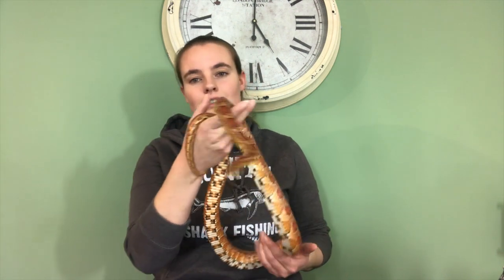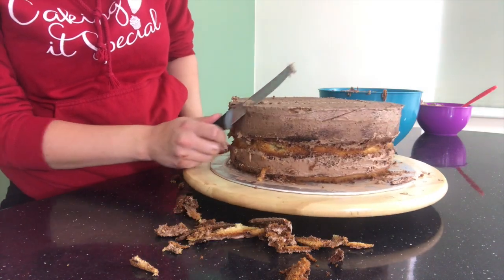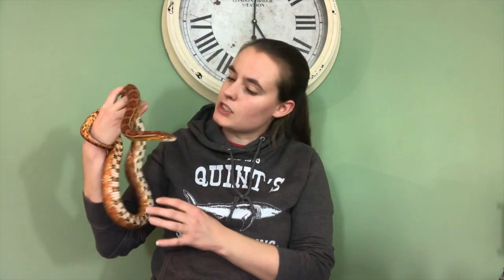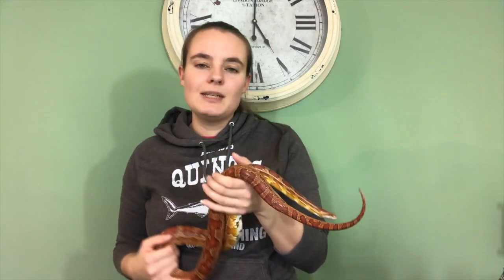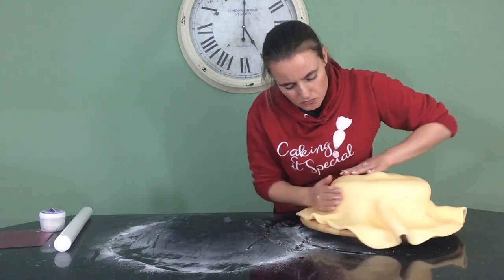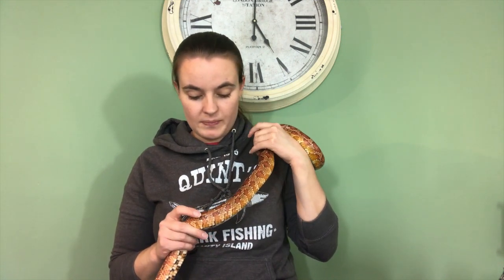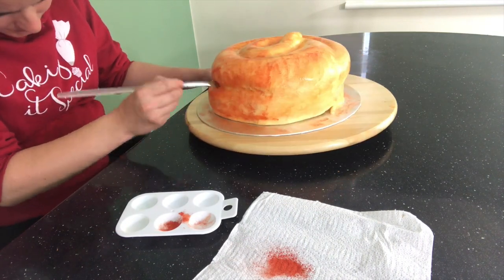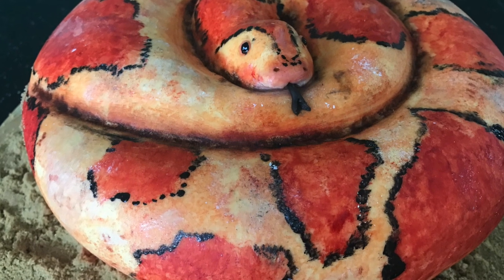Snake Cake Tutorial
Hi guys, welcome to Caking it Special!
This week watch me make a cake inspired by my very own pet snake.
This cake has always been a goal of mine to achieve and I am so pleased with how it turned out.
I made this cake from Vanilla and Chocolate marble cake with Chocolate buttercream (yum)
Please let me know what you think in the comments below and let me know if you have any ideas for future cake tutorials you would like to see me make.

I will see you next Wednesday at 5pm GMT.

Please find Caking it Special on Facebook and Instagram.